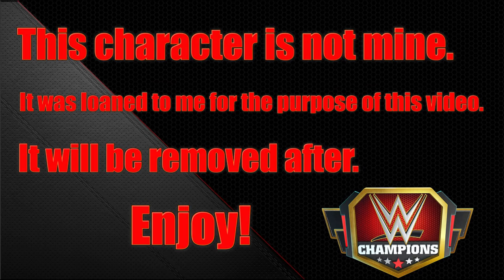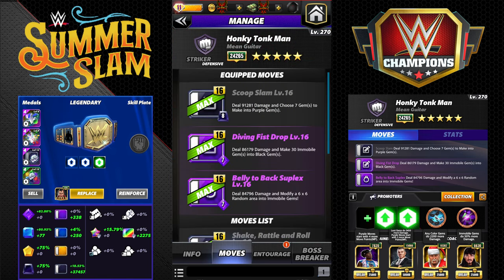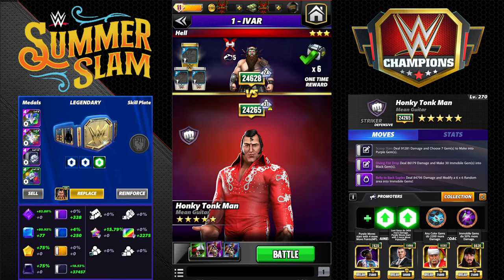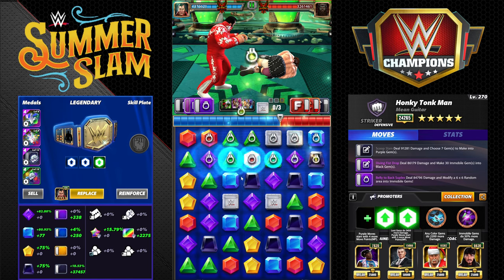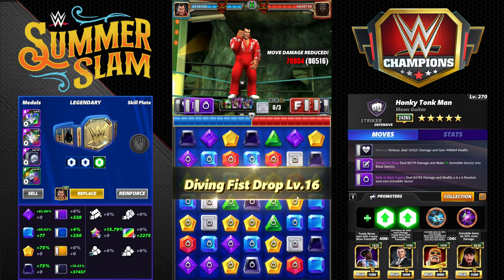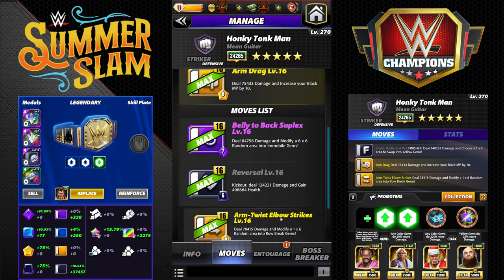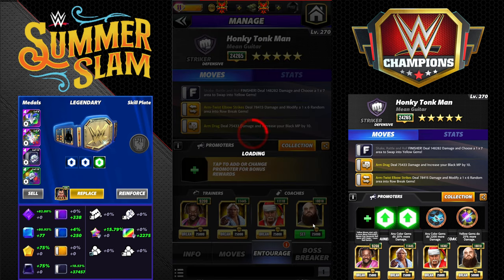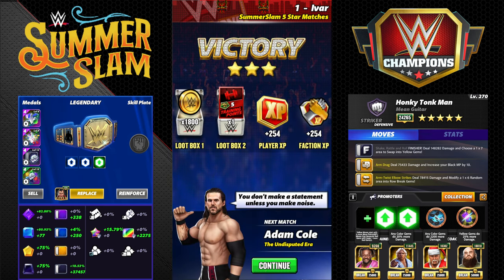Honky Tonk Man "Mean Guitar" 5sg Preview Featuring 3 Builds